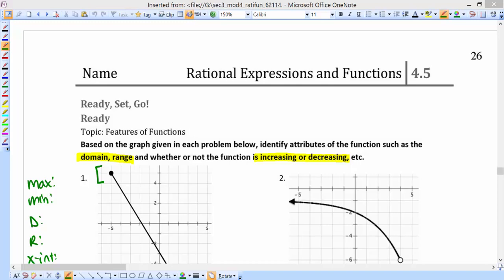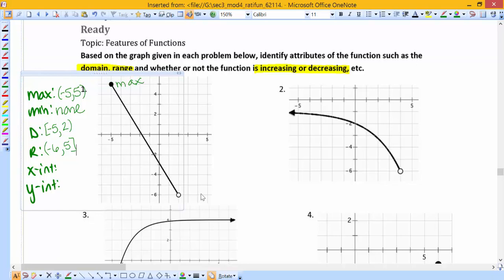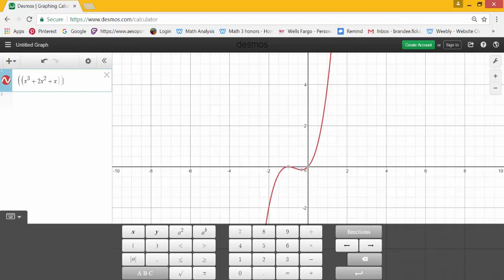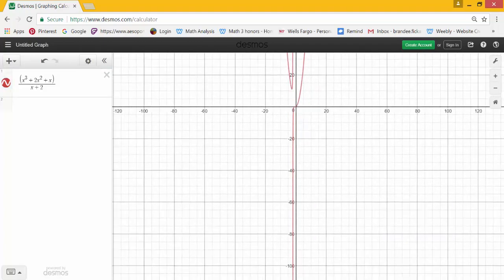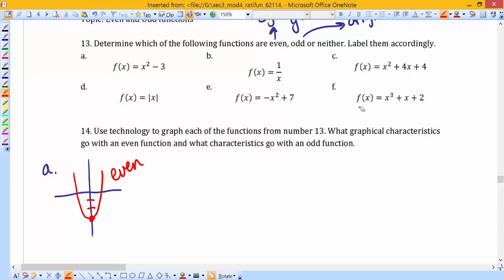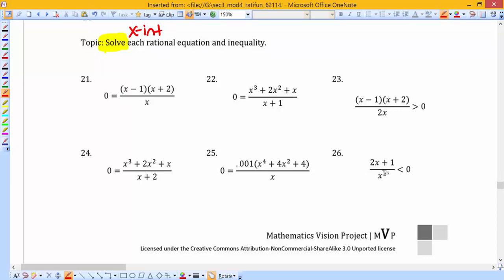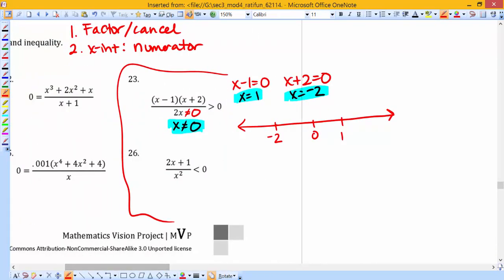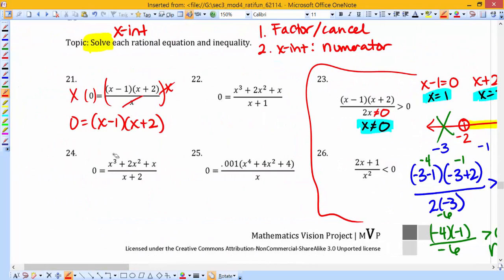4 5 RSG